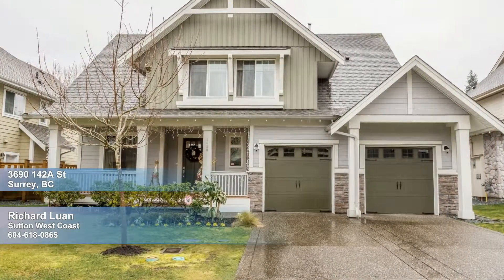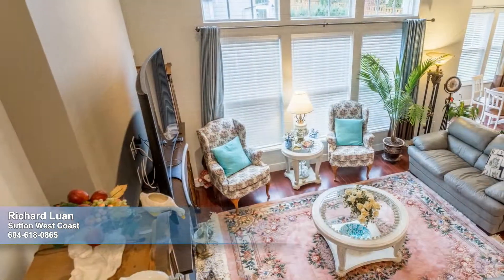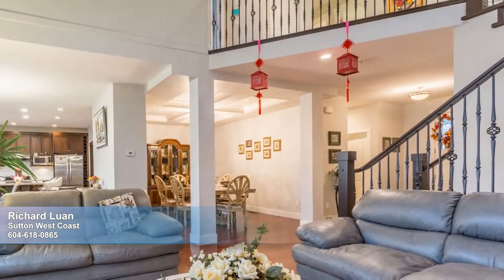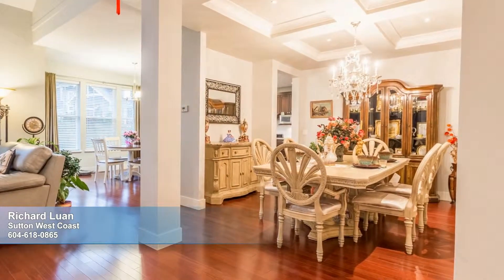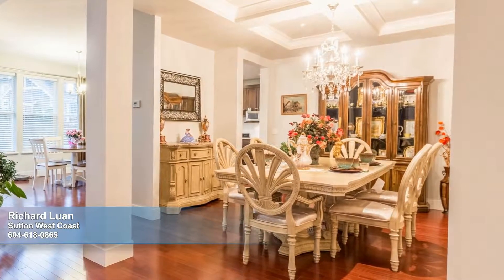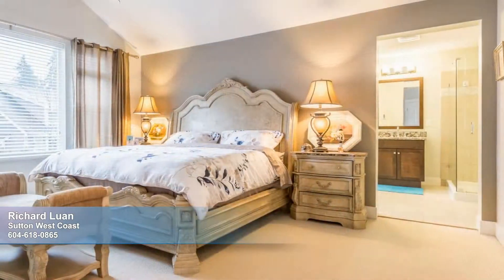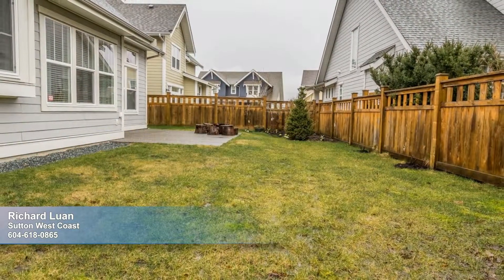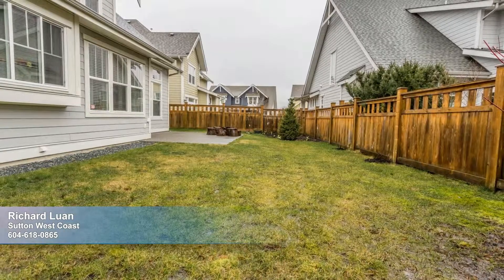3690 142A St, Surrey BC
Richard Luan
Sutton West Coast